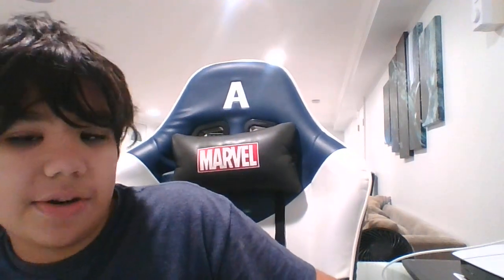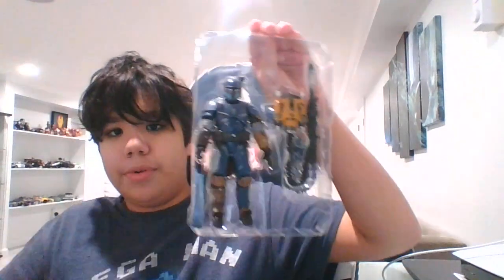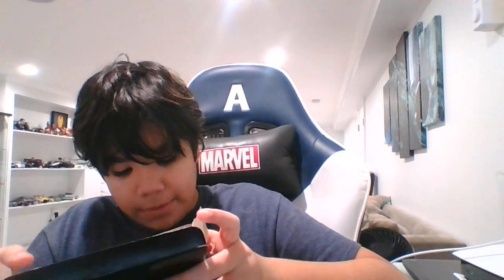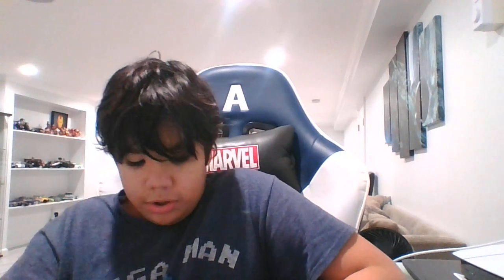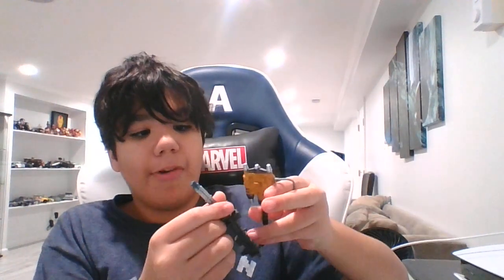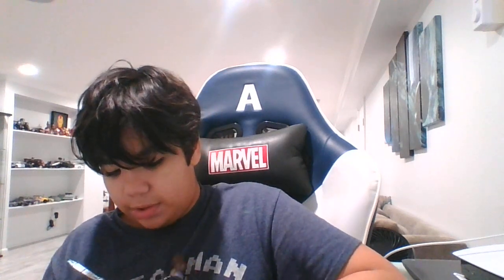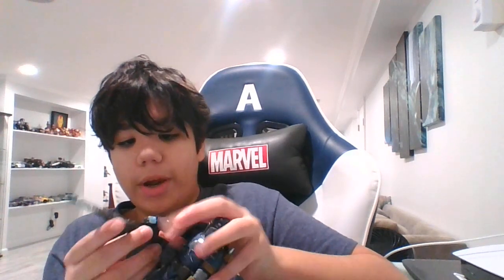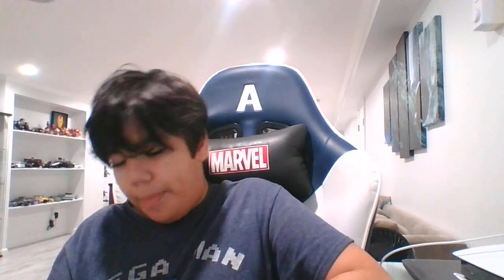Heavy Infantry Mandalorian Unboxing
Again This
Is The Way To Get Another unboxing

Vy Qwaint FBI ARREST US for Crimes Committed in GTA 5 and Do Lie Detector Test on my Friends!

PewDiePie Reviewing Memes With KSI